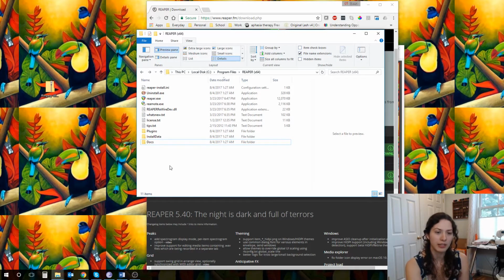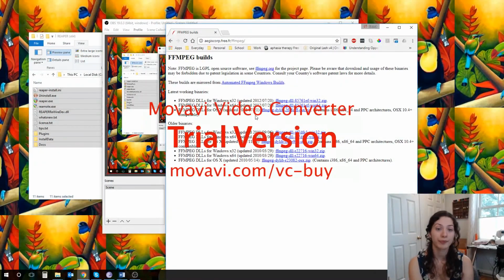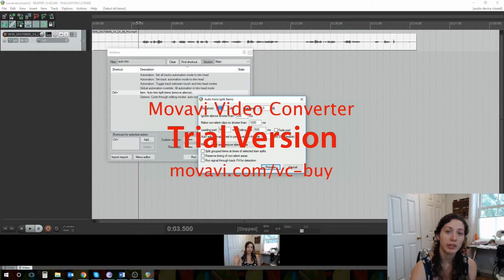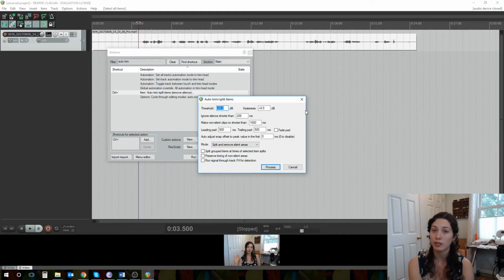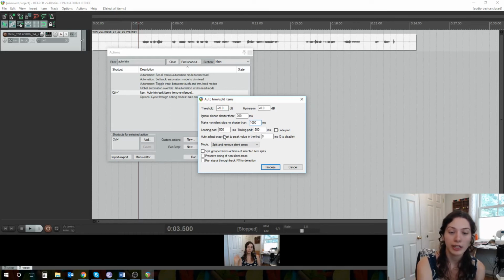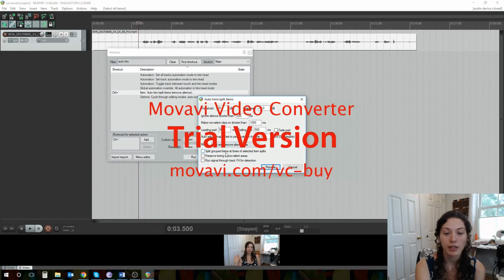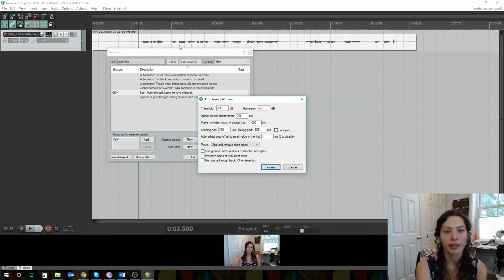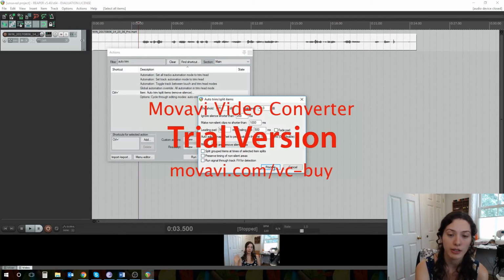How to Jump Cut Automatically (A YouTuber's Dream Tutorial)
***IMPORTANT note***: The only reason that watermark is showing is because I wanted to throw out this tutorial quick. :)
~ this whole video was originally 26 minutes and 49 seconds, this trick cut off about 7 whole minutes! ~

~ IF YOU ARE JUMPCUTTING "OPEN BROADCAST" VIDEO .FLV files--YouTube accepts Open Broadcast's format but Reaper DOES NOT.
*For this to work you need to convert .FLV to .MP4 or .MOV with the Movavi software. Don't be a cheapo like me buy this ~$40 software so you wont have the stupid link flashing on the screen for your open broadcast videos!!!*